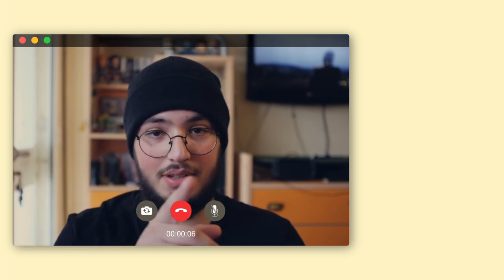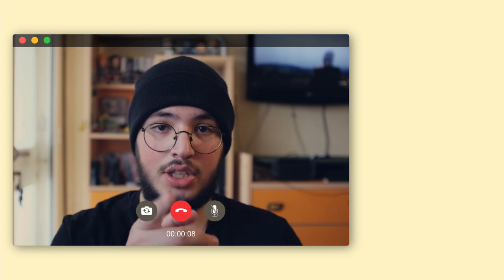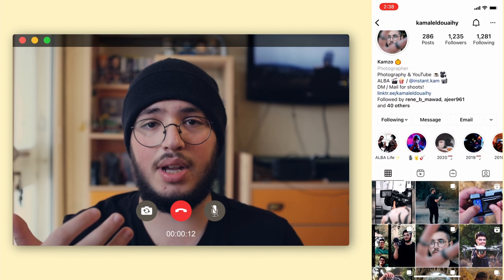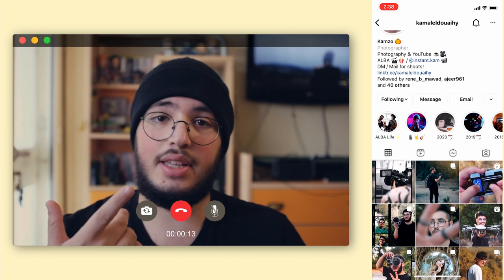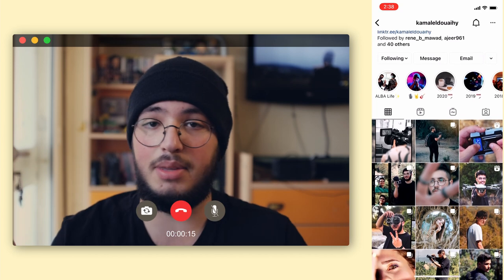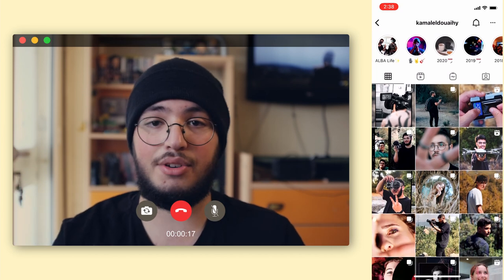The Magic of PORTRAIT PHOTOGRAPHY!